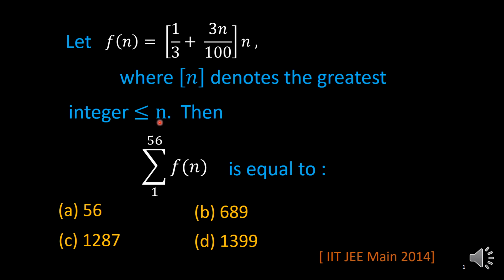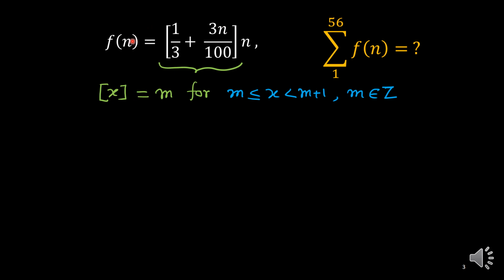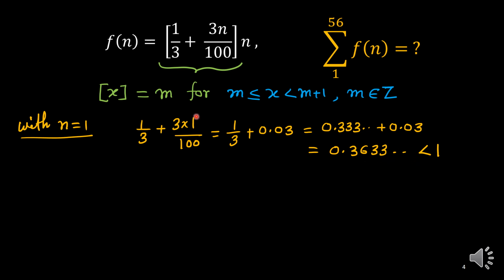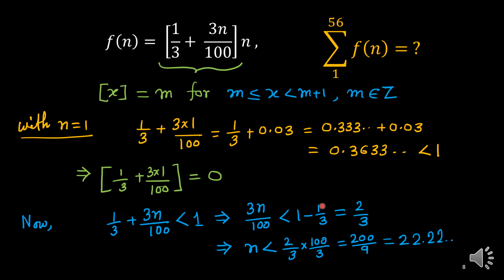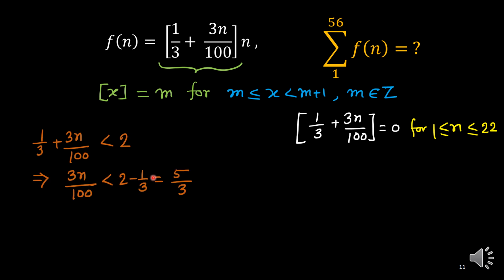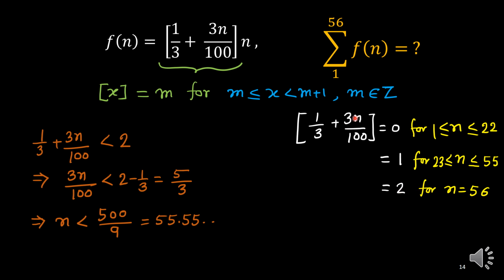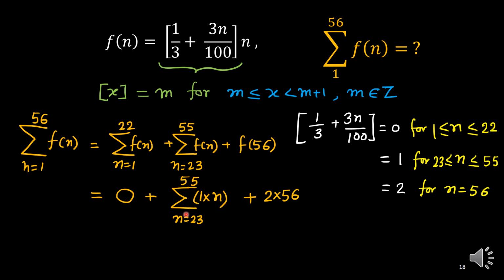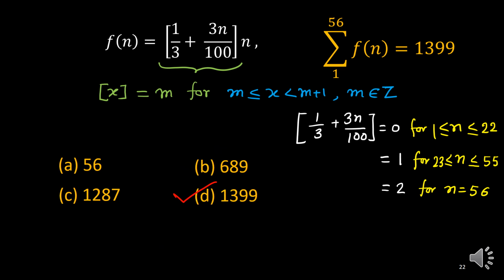One Interesting Problem with Greatest Integer Function IIT JEE Math | IIT JEE Preparation - RLD Sir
In this video, we have discussed one problem from IIT JEE Main paper with a  function having greatest integer function. First, I have explained what is gratest integer function with examples. Then, one problem from IIT JEE main is  solved completely.  This video will be useful to the IIT JEE aspirants.